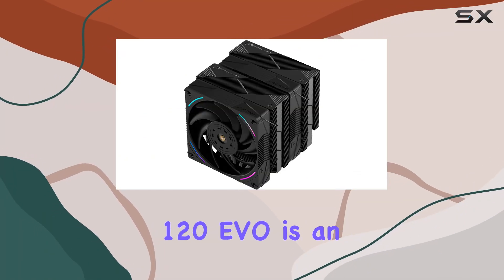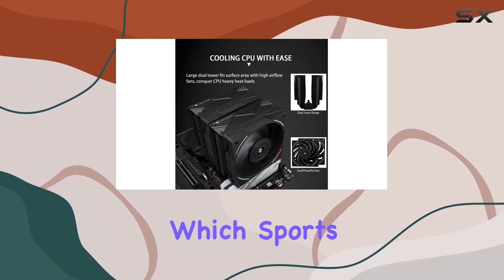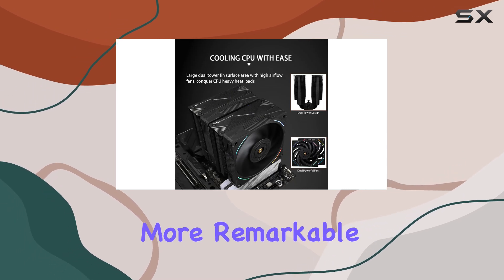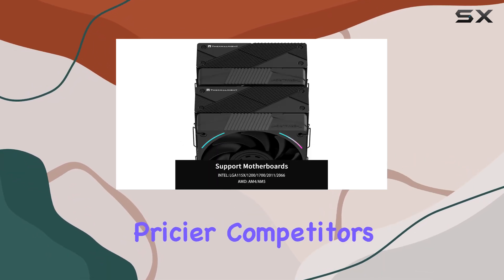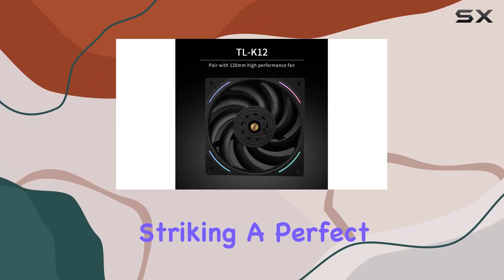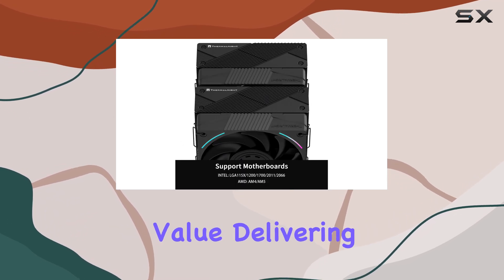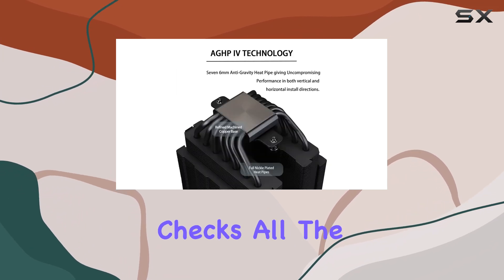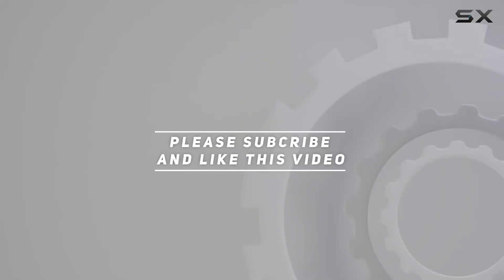Things that we mentioned in this video:Thermalright Phantom Spirit 120 EVO : B0CL9W968Y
Thermalright Phantom Spirit 120 EVO — The Best Air Cooler?

0:00 Intro
0:07 Review

Things that we mentioned in this video:
Thermalright Phantom Spirit 120 EVO : B0CL9W968Y